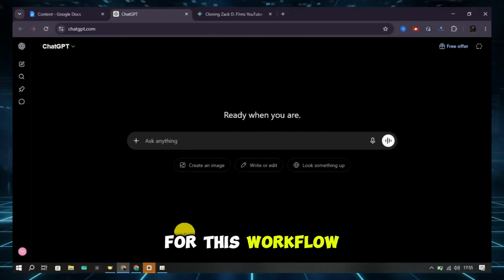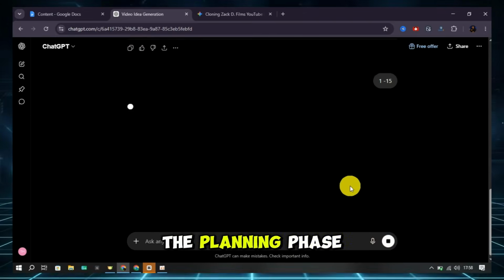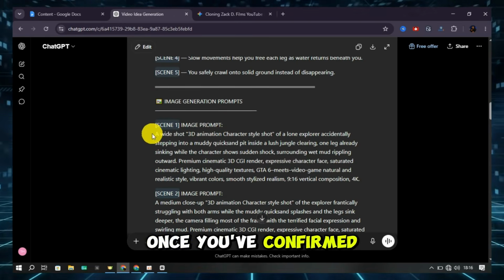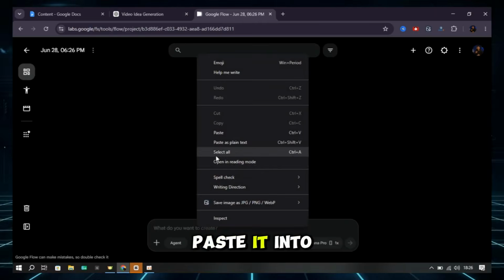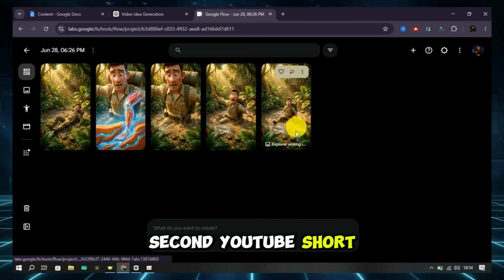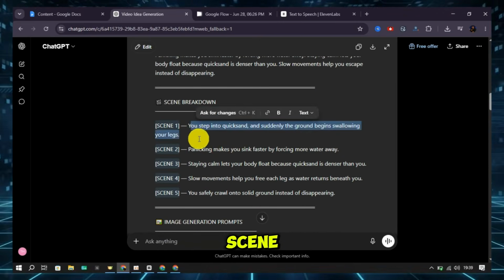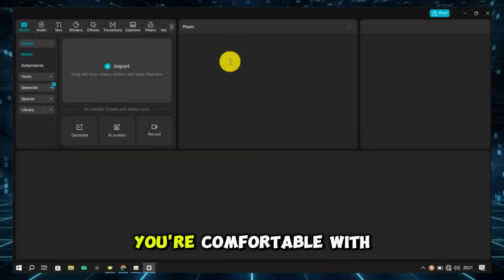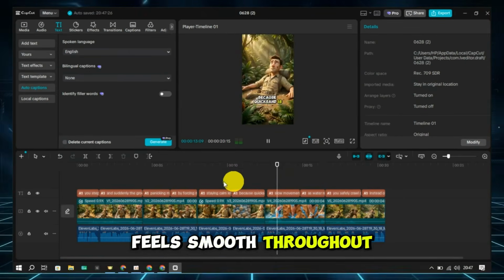How to Create Documentary Video Animation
In this tutorial, I'll show you my complete workflow for creating professional documentary-style animation videos from start to finish.

Whether you're making history documentaries, true crime stories, mystery videos, educational content, or storytelling videos, this guide will help you create stunning visuals that keep your audience engaged.

In this video, I break down every step of the process—from developing your idea to creating cinematic visuals, animating your scenes, and editing everything into a polished documentary video.

What You'll Learn:

How to plan a documentary animation
How to write an engaging documentary script
How to create cinematic AI visuals
How to animate documentary scenes
How to edit everything into a professional-looking video
The AI tools and software I use
Tips for making your documentaries more engaging

You don't need an expensive studio or years of animation experience. With the right workflow and AI tools, you can create documentary videos that look professional and keep viewers watching.